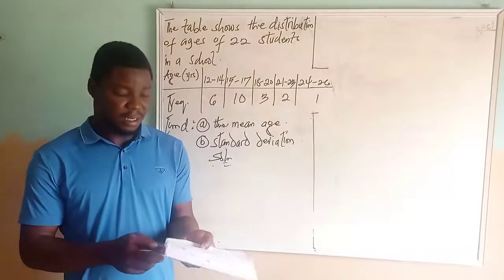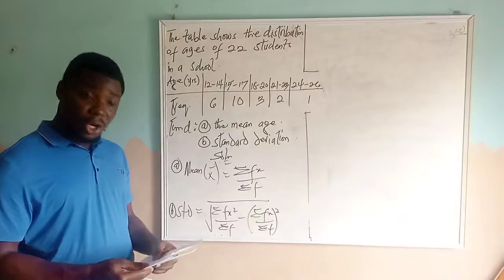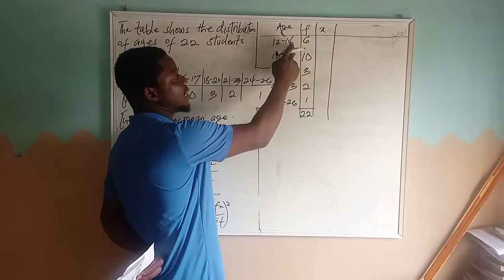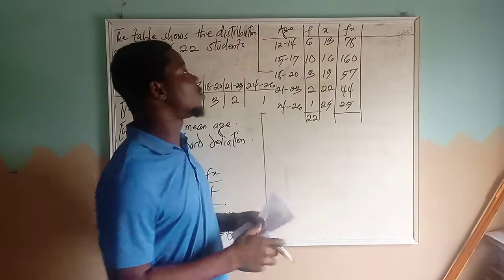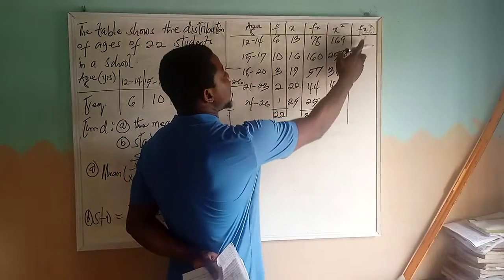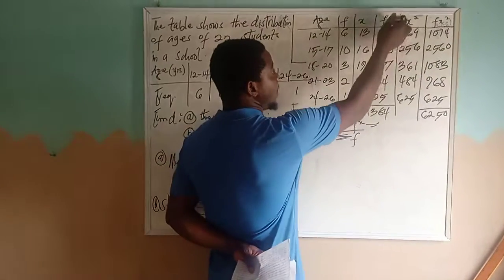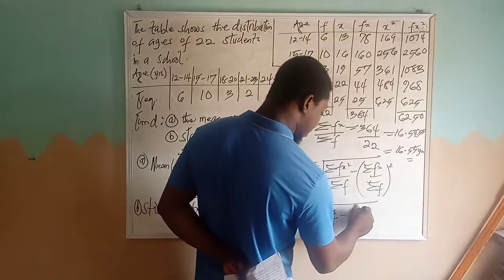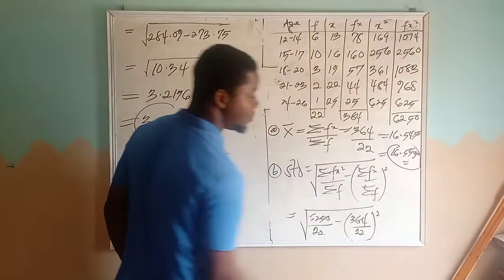MEASURE OF CENTRAL TENDENCY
Mean and standard deviation for grouped data